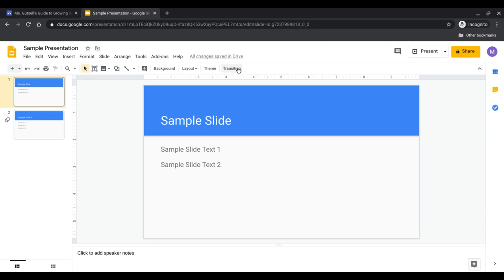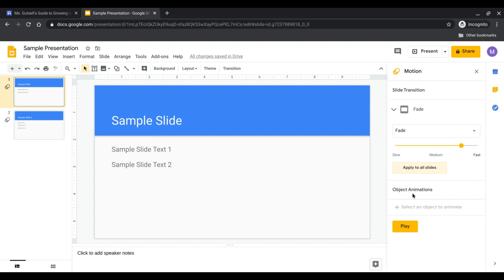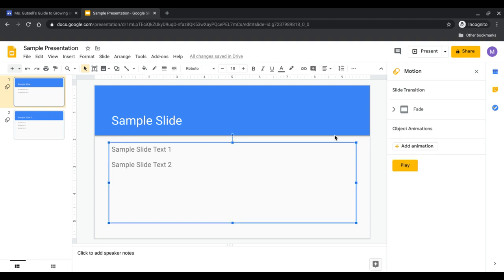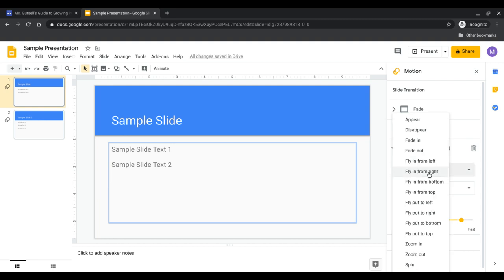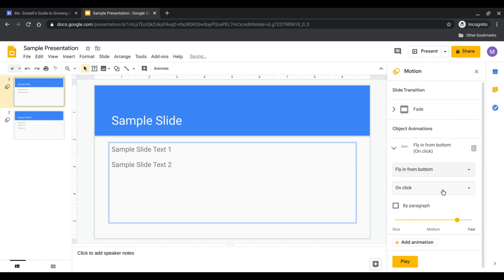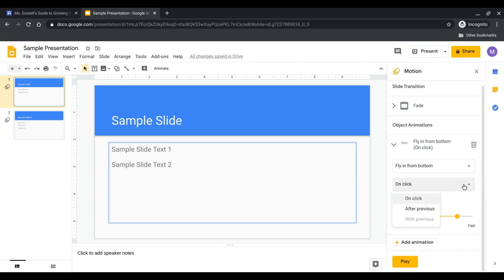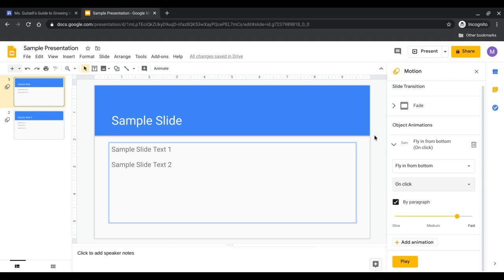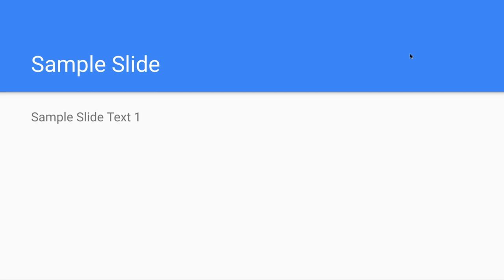Google Slides How to Edit in a Google Slide Deck Toolbar Formatting Icon 8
This video explains how to use the toolbar icons in Google Slides. Icon Number 8 is Transition.